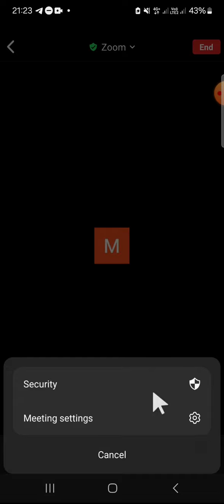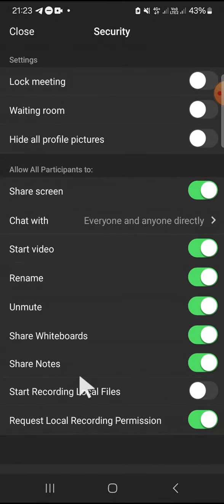Keep Your Virtual Meeting Secure by This Feature! How to Lock Your Meeting in Zoom Meeting App?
Security is paramount in virtual meetings, and locking your Zoom meeting is a crucial step in ensuring only authorized participants are present. In this tutorial, we'll show you how to lock your Zoom meeting, adding an extra layer of protection to your online gatherings.
By locking your meeting, you prevent uninvited guests from joining after the session has started, safeguarding sensitive discussions and maintaining confidentiality. Check this out!